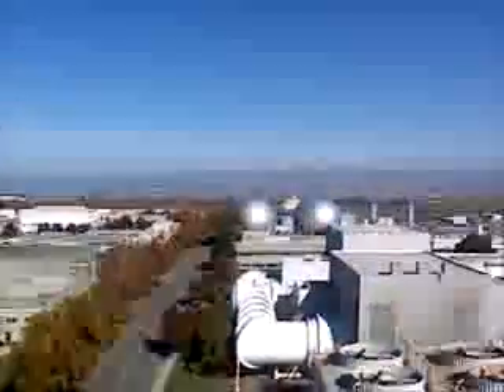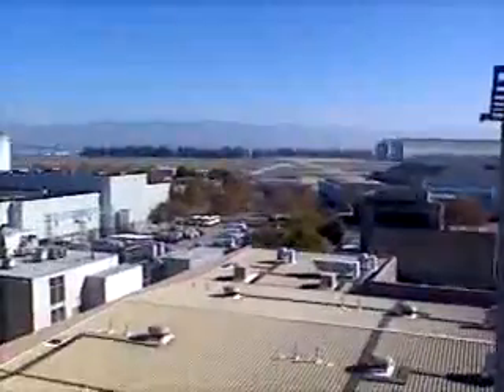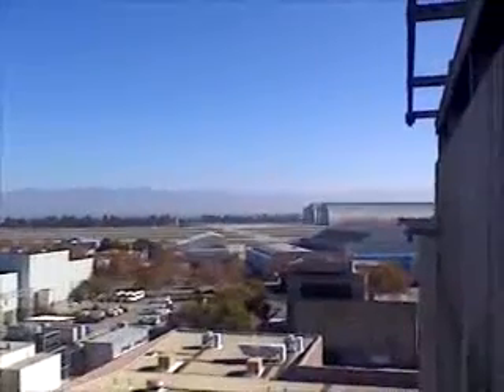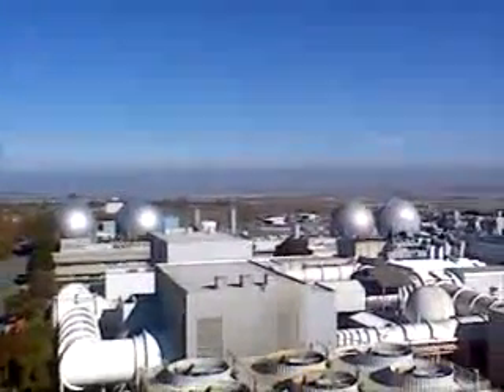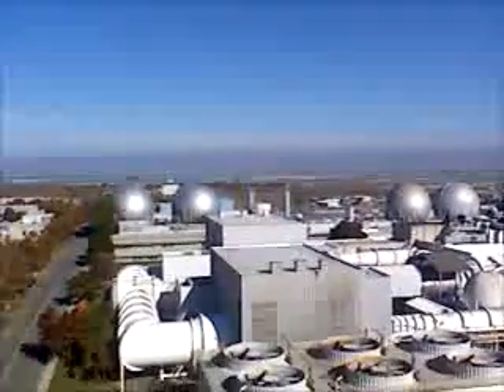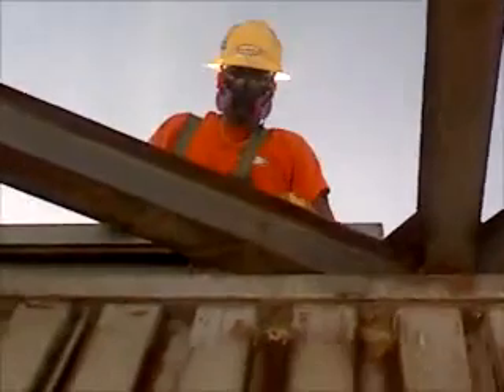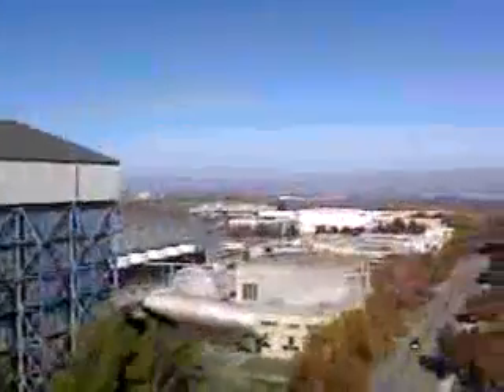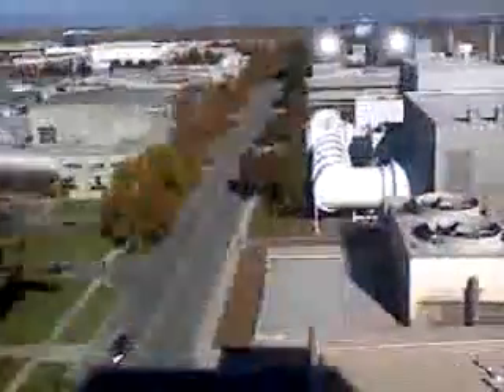Wind Tunnel Demo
A small documentary from the 14 foot NASA wind tunnel demolition project.